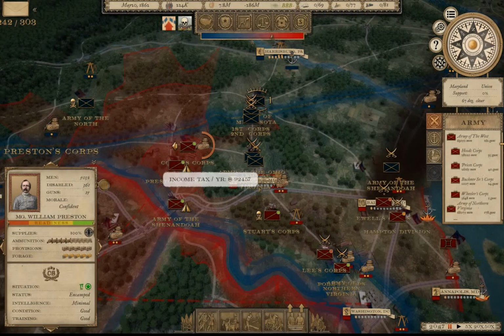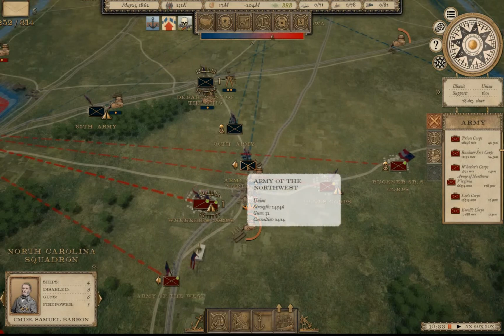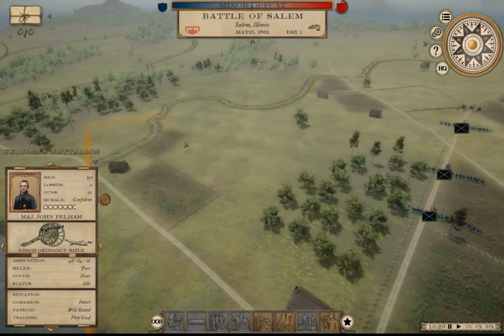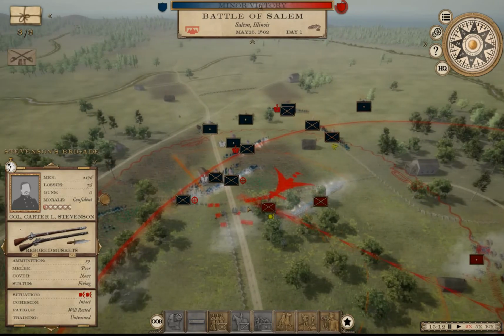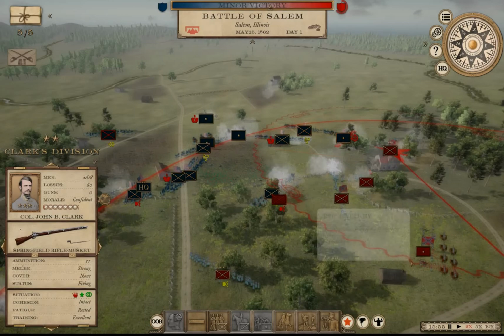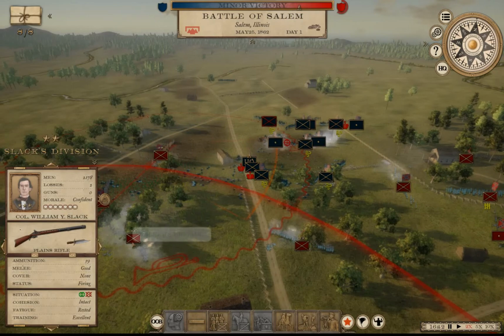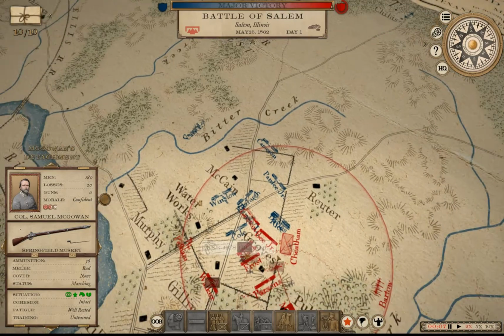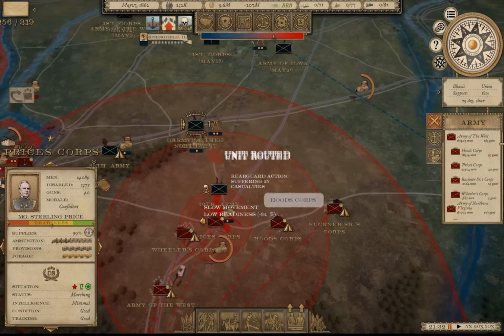Grand Tactician Confederate Campaign 45 - Spring 1861 Campaign - Very Hard Mode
The Army of the West continues to hold ground in Illinois. Union forces try to drive out Johnston at the 2nd Battle of Salem

Grand Tactician: The Civil War (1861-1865) is a real-time strategy game, where you will run your nation, muster, manage and support great armies, and maneuver them to defeat the enemy. Once the opposing armies meet, command your troops to victory in battles fought on historical battlefields.

Thank You to my Patrons:
Captain Roseanne Roseannadanna
Captain Ashley N.M. Hyatt
First Lieutenant Przemyslaw Etz
Citizen Amanda Barr